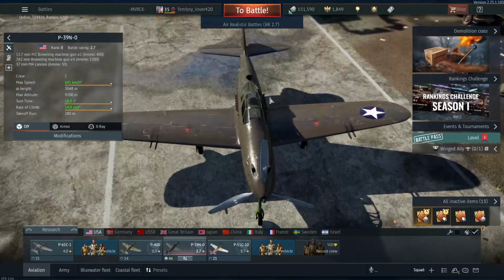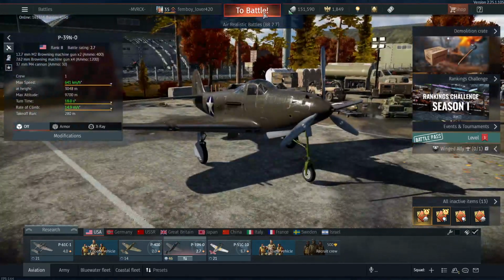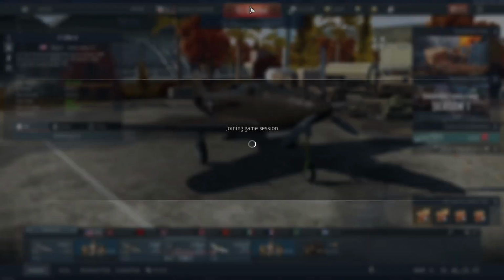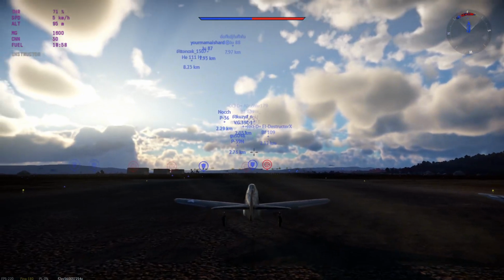p-39 playthrough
in todays episode I fly the p-39